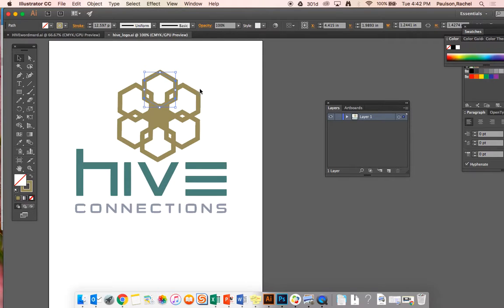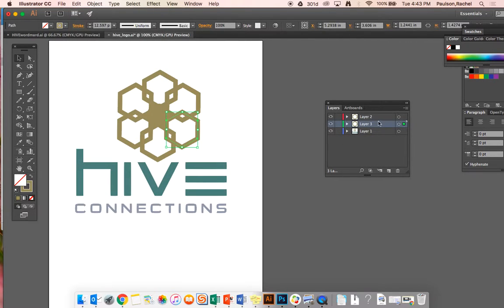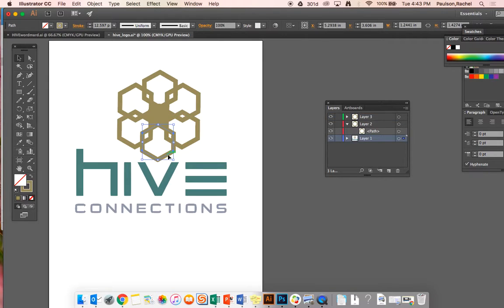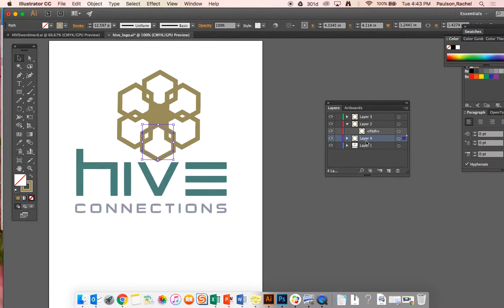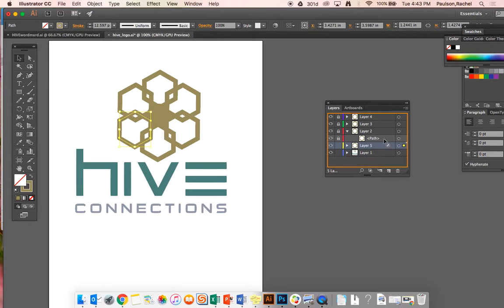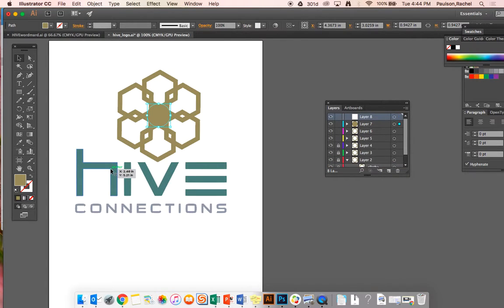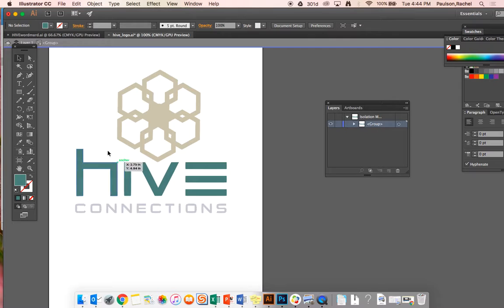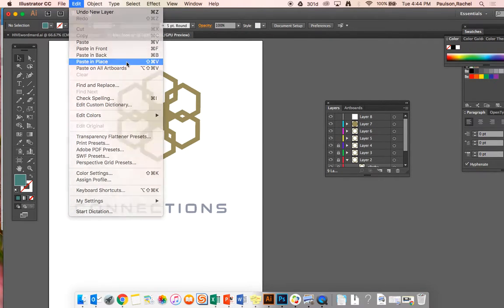moving logo into layers Illustrator